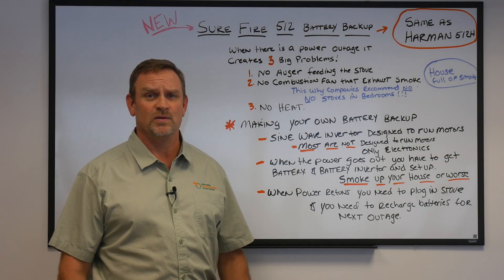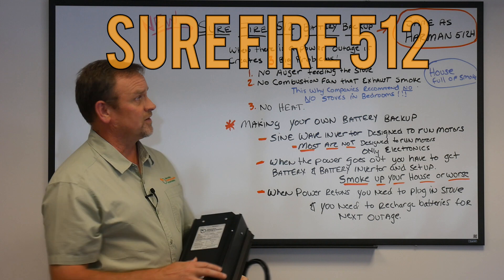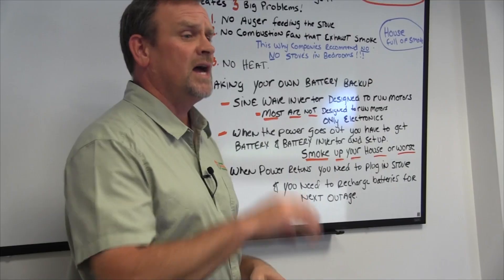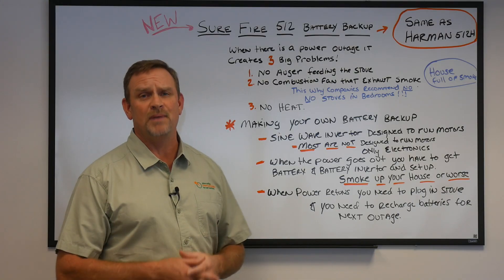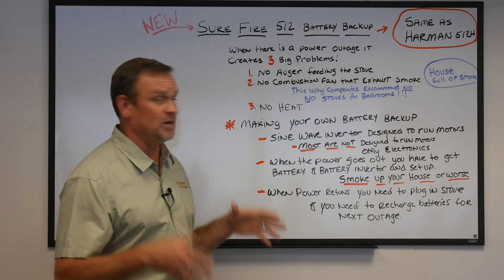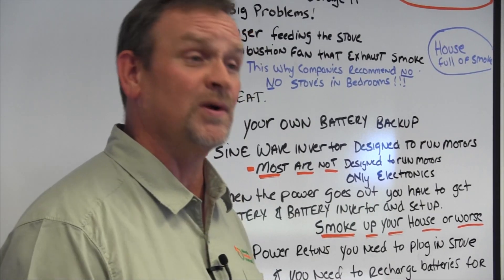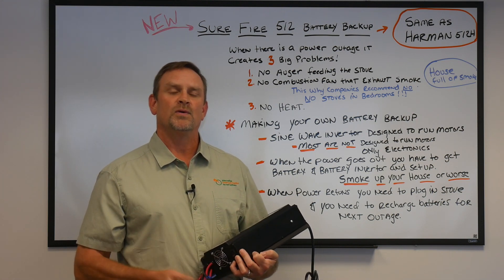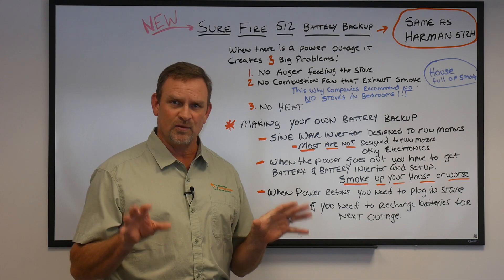The New Pellet Stove Battery Backup Surefire 512 & 512H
In this video, Jeff Luff of Alternative Heating & Supplies teaches you all you need to know about the Surefire 512 Pellet Stove Battery Backup and why you need one.